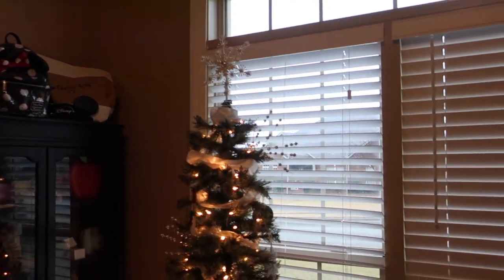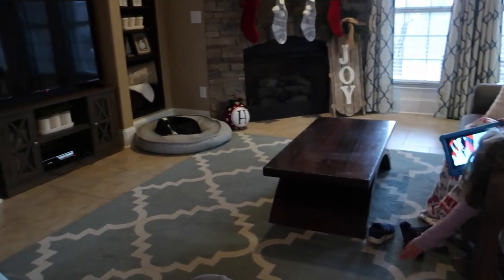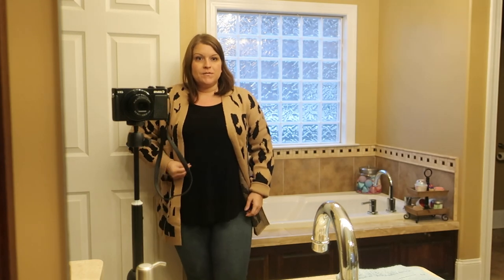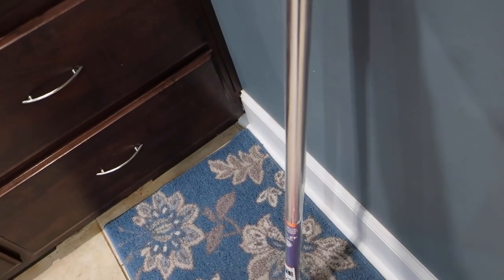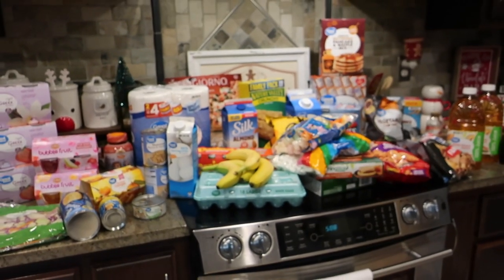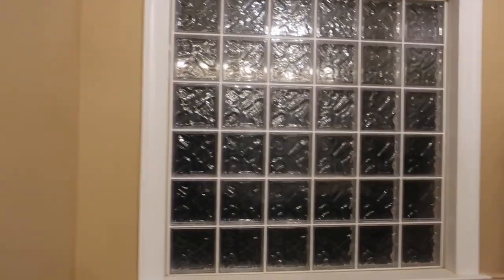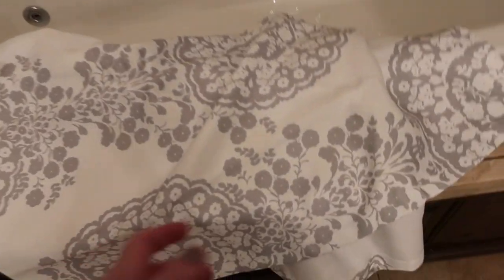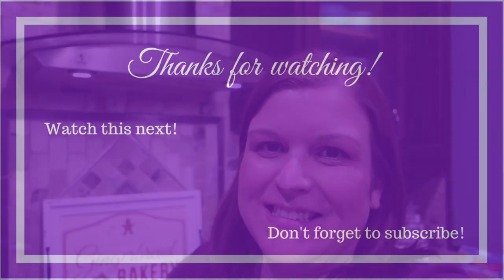A VLOGMAS GROCERY HAUL & VLOG | NEW CURTAINS, SWEATERS, & MORE - Day 6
Join us for the first official grocery haul of Vlogmas! And I toss in a little extra vlogging as well! We share the new curtain in the master bathroom, a new sweater that arrived from Amazon, and some of the Christmas cheer around the house!

Mailing Address:
Diana - BeingMommywithStyle